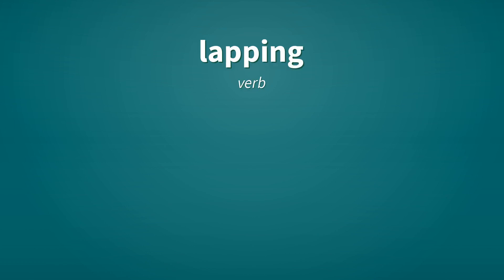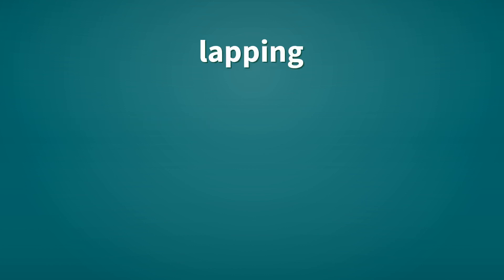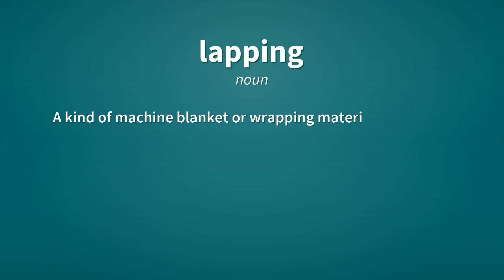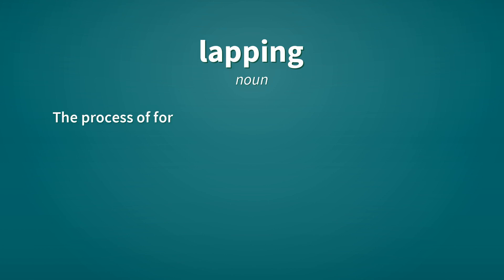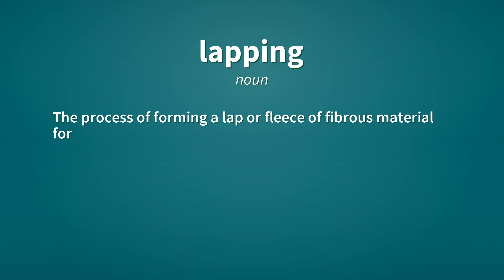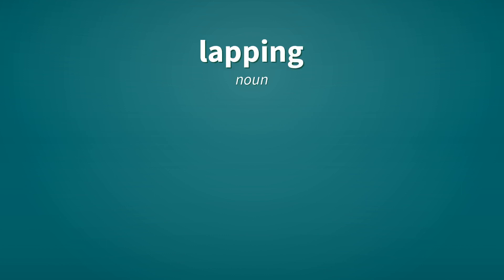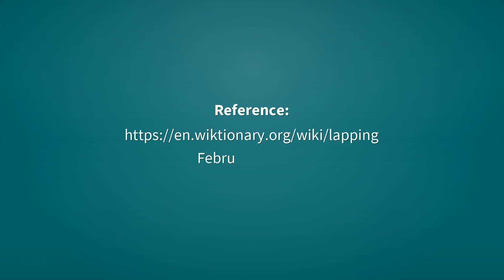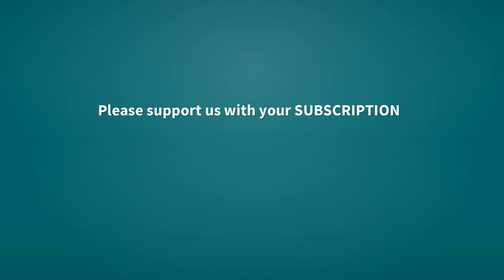Lapping | Definition of lapping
See here, the definitions of the word lapping, as video and text.

lapping (verb)
    Present participle of lap.

lapping (noun)
    A kind of machine blanket or wrapping material used by calico printers.

lapping (noun)
    The process of forming a lap or fleece of fibrous material for the carding-machine.

lapping (noun)
    The rubbing or polishing of a metal surface.

Reference:
    lapping